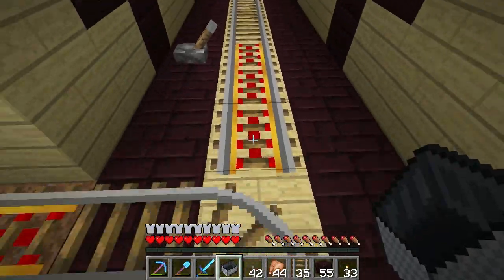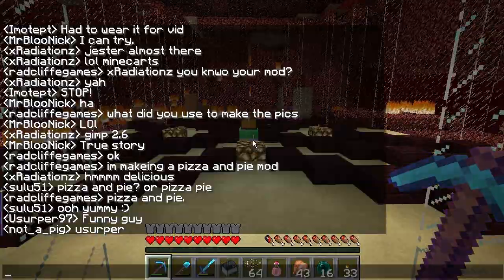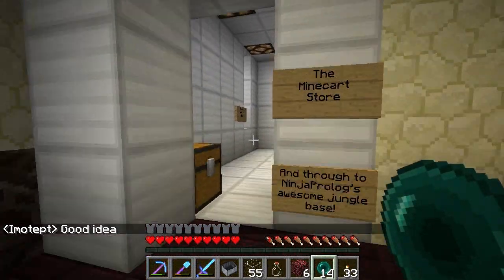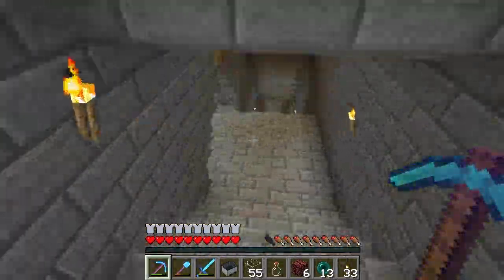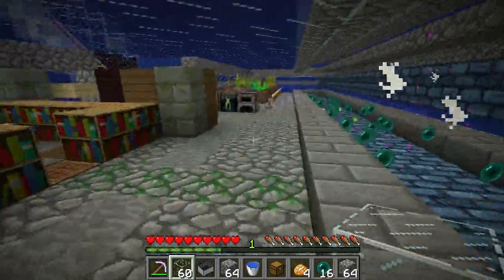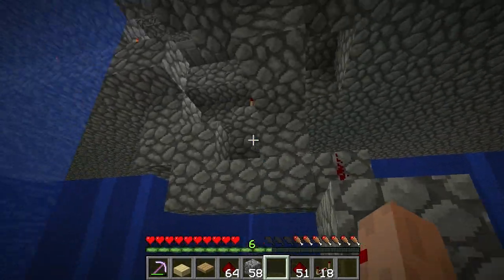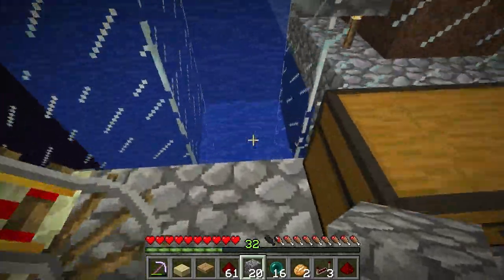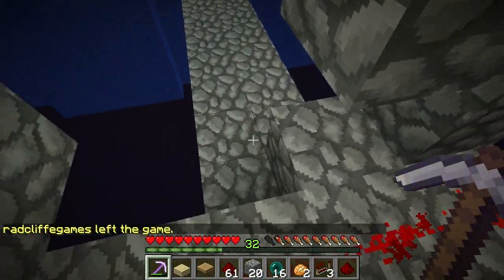Ep157 Nether Beacon - Pixel Sun Usurper97 - Minecraft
-- Links --